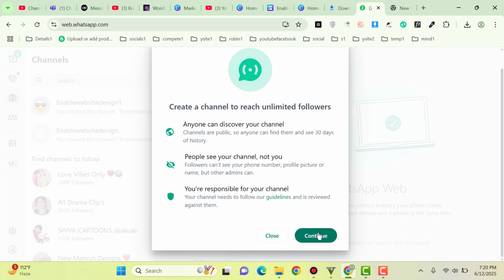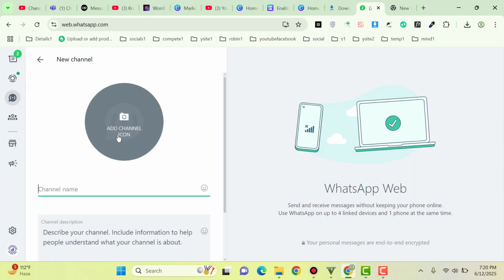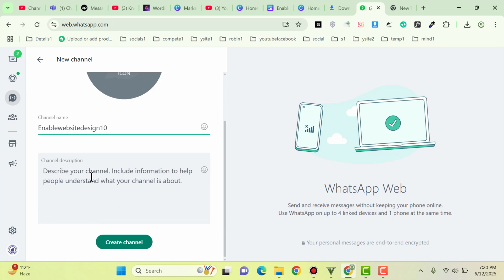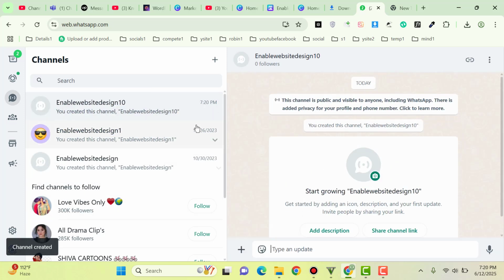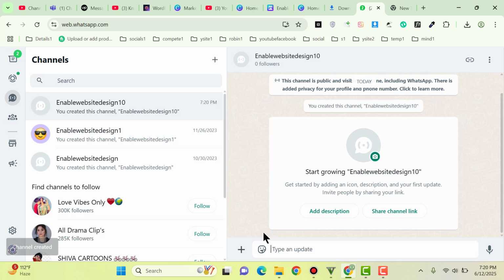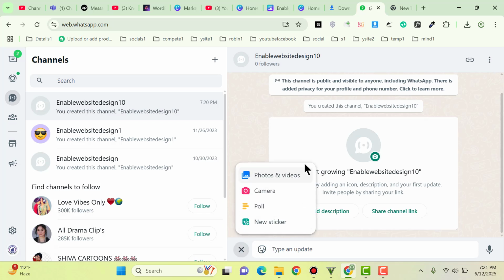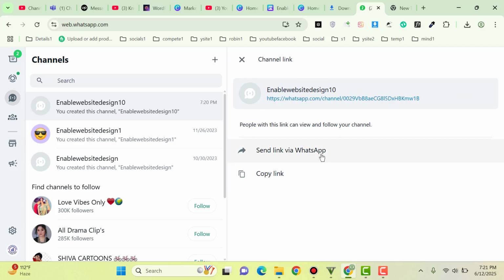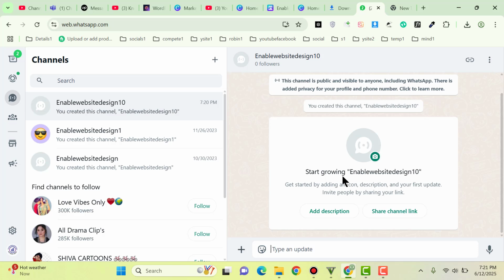How to create a whatsapp channel on laptop using web whatsapp only just in 5 minutes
How to Create a WhatsApp Channel on Laptop Using Web WhatsApp in Just 5 Minutes (2026 Tutorial)!

In this video, I show you how to create a WhatsApp Channel on your laptop using Web WhatsApp in just 5 minutes. Whether you're building a channel for your business, community, or personal brand, this beginner-friendly guide covers every step to get you set up quickly.

In this video, you'll learn:
Why WhatsApp Channels are great for reaching your audience
How to access Web WhatsApp on your laptop
How to navigate to the Channels section
How to create a new channel and name it
How to add a channel photo and description
Tips for sharing and growing your channel

Perfect for:
Business owners building a customer channel
Freelancers promoting their services
Content creators reaching their audience
Anyone wanting to create a WhatsApp Channel from their laptop

Timestamps:
0:00 – Introduction
0:20 – Why use WhatsApp Channels
1:00 – Accessing Web WhatsApp
2:00 – Navigating to Channels
3:00 – Creating and naming your channel
4:00 – Adding a photo and description
5:00 – Final result and recap